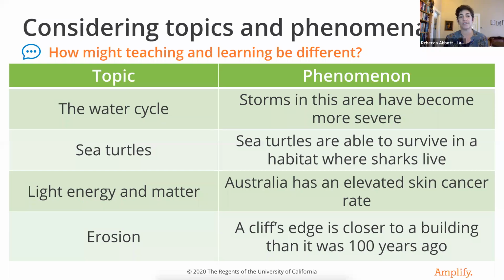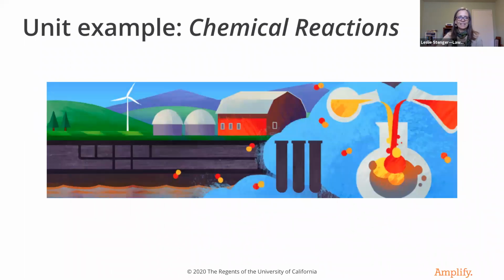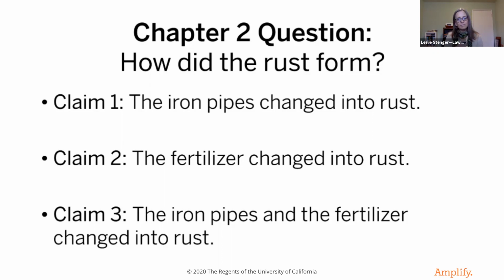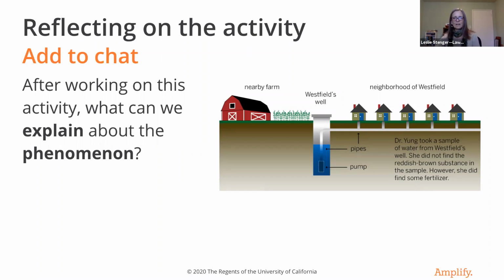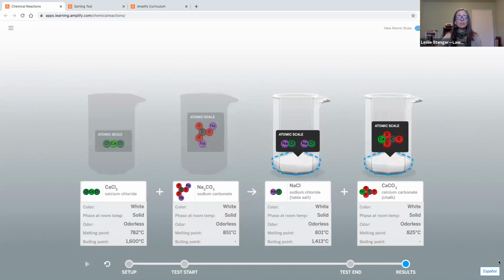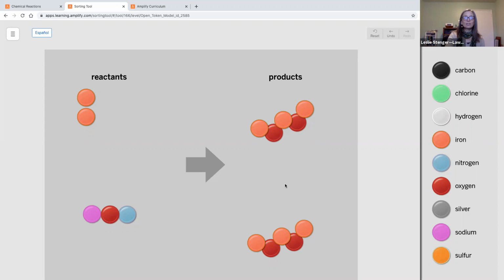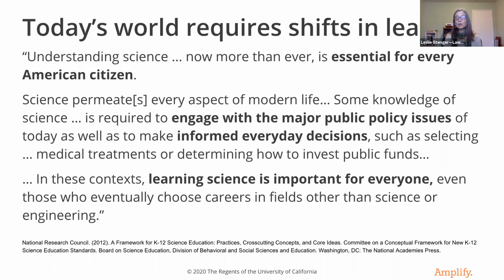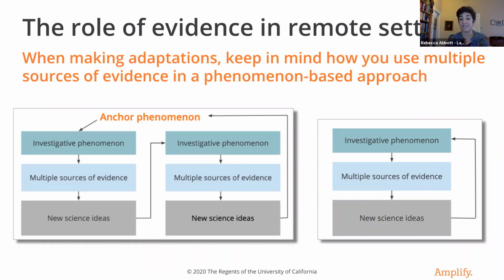NSTA Engage: Fall20; Amplify - Evidence in the Era of NGSS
How do we support students to gather a variety of evidence in order to deepen their understanding of phenomena? Join program authors from UC Berkeley’s Lawrence Hall of Science to experience how a multimodal approach allows students to grapple with phenomena and real-world problems like scientists do. We will unpack structures from the K–8 Amplify Science curriculum and consider how a deep understanding of NGSS can support you in making principled pedagogical decisions.

Takeaways: 1. Gain a deeper understanding of the role that different sources of evidence play in phenomenon-based teaching and learning; 2. experience an exemplar of how students figuring out investigative phenomena can support their increasing understanding of more complex anchor phenomena; and 3. reflect on how students engage in all three dimensions of NGSS as they gather evidence and grapple with real-world phenomena.

Speakers
Leslie Stenger (The Lawrence Hall of Science: Berkeley, CA), Rebecca Abbott (The Lawrence Hall of Science: Berkeley, CA)